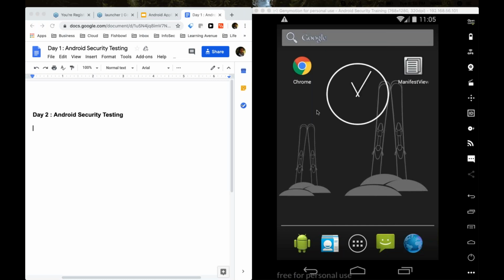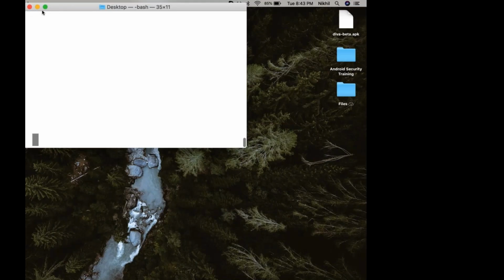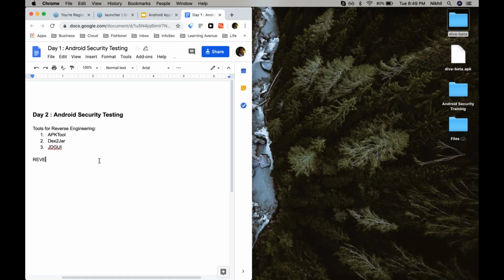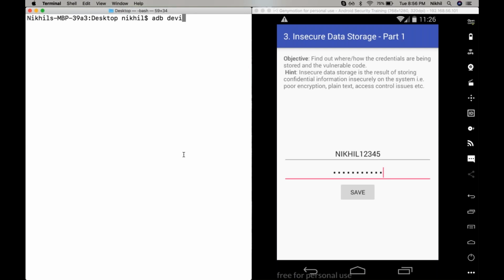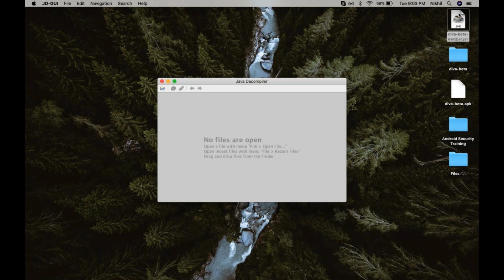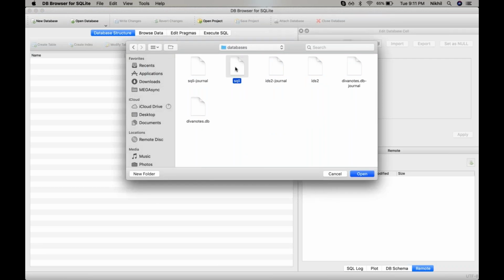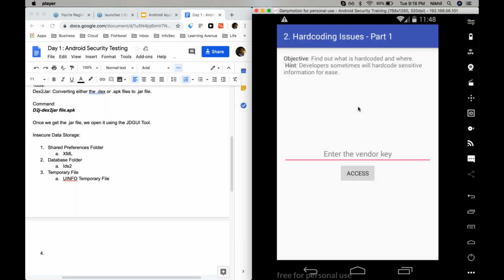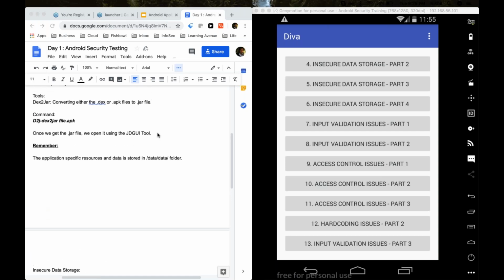Android Application Security Testing Training Day-02 Session - Aug 19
ANDROID SECURITY MODULES
● Module 1
○ Introduction to Android Mobile OS
○ Android Security Architecture
○ Sandboxing Applications
○ Setting up the Android Emulator
○ Working with the Android Debug Bridge (ADB)
○ Setting up a Mobile Pentest Environment
● Module 2
○ Inspecting Application Certificates & Signatures
○ Signing/Resigning Android Applications
○ Application Signature Verification
○ Investigating the Android App Permissions through the Manifest File
○ Application Resources Extraction using ADB
● Module 3
○ Bypassing Android Permissions
○ Introduction to Drozer
○ Setting up and Running a Drozer Session
○ Enumerating Packages and their Activities
○ Enumerating Content Providers & Services
○ Enumerating Broadcast Receivers
○ Finding Vulnerabilities using Drozer
● Module 4
○ Reversing of Android Applications
○ Working with the Logcat
○ Disclosing Sensitive Information using Logcat
○ Network Traffic Inspection
○ Passive Intent Sniffing
○ Exploiting Services
○ Exploiting Broadcast Receivers
○ Exploiting Insecure Data Storage
○ Understanding the Top 10 Mobile Vulnerabilities
○ Exploiting Poor Cryptography Implementation
○ Exploiting Data Leakage Vulnerabilities
○ Exploiting the Debuggable Applications
○ Understanding the Concept of Certificate Pinning
○ Dynamically Analysing Android Applications
○ Understanding and Working with different Obfuscation Techniques
○ Static Analysis using MobSF
○ Getting into Bug Bounty Programs : BugCrowd, HackerOne
○ Learning from advance exploitation methods via Responsible Disclosures